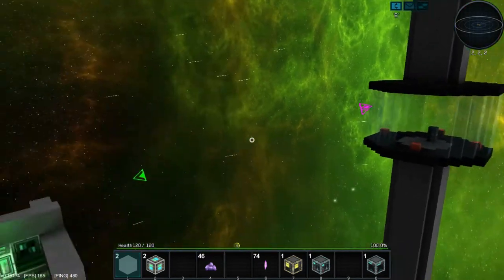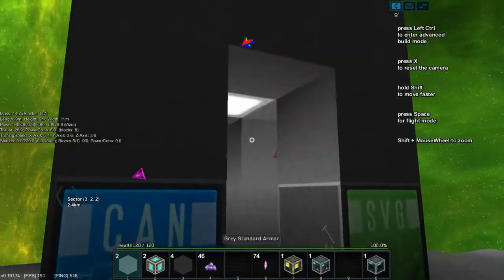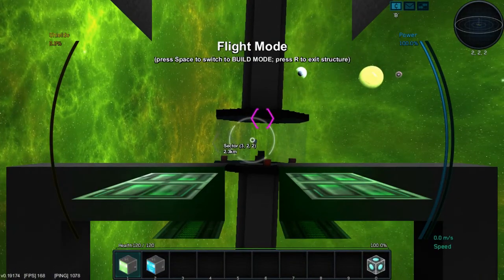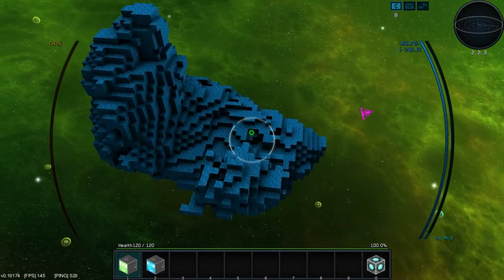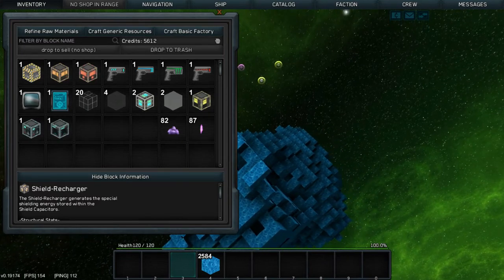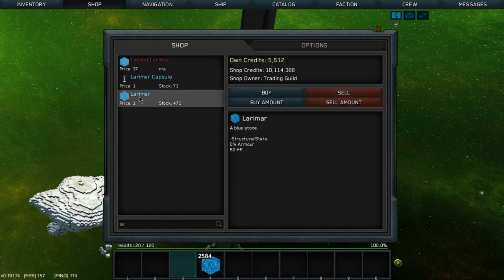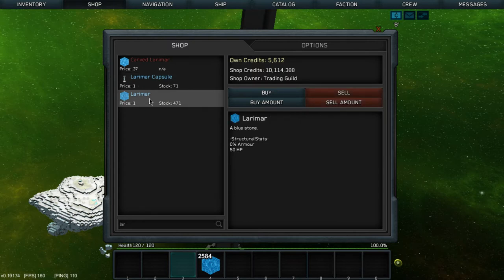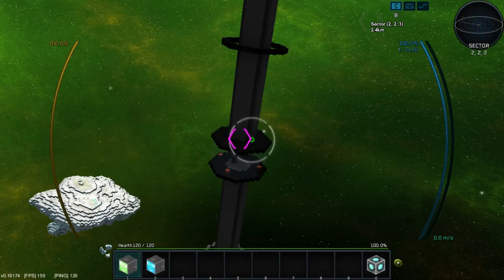StarMade ~ Ep 2 ~ Mining For Profit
Well, here I am in StarMade checking out the game. Join me for my adventures through this amazing game that has huge potential. I can definitely see spending a ton of time in the StarMade game world!

I hope to see you through all of these.